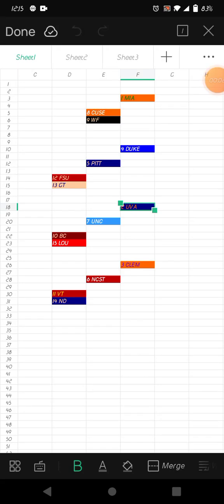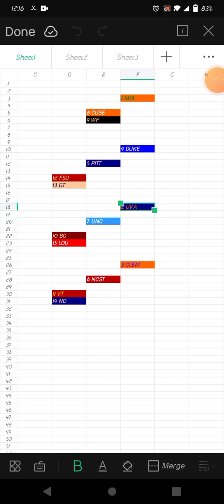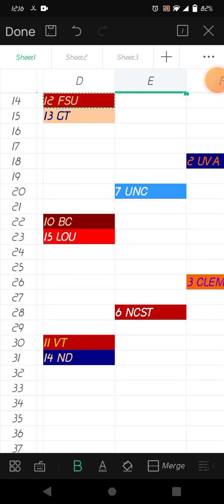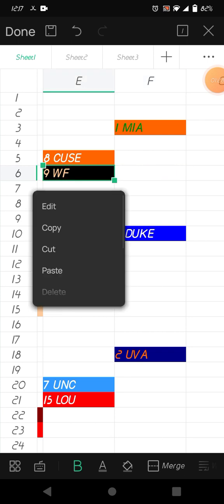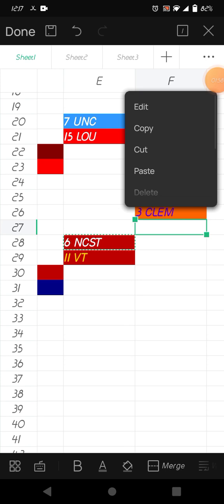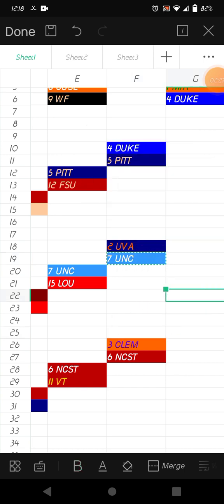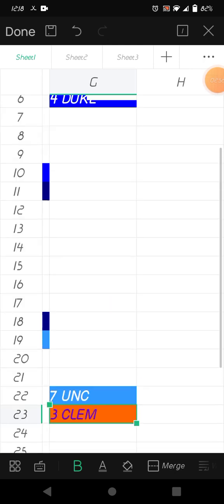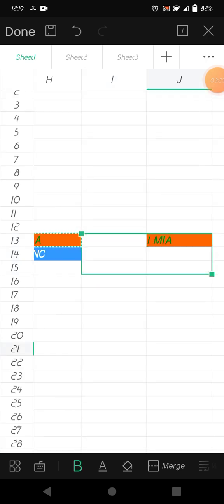2023 ACC Tournament Predictions